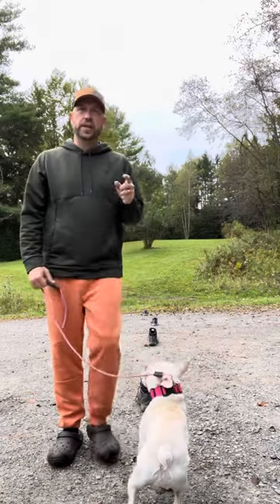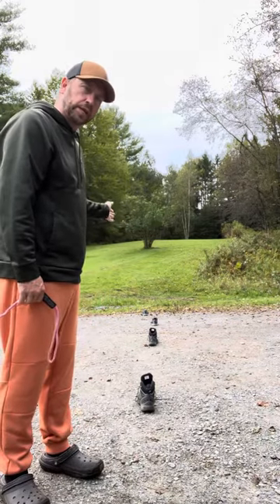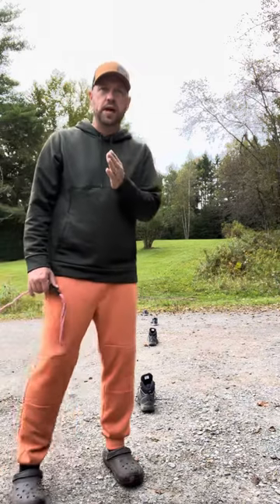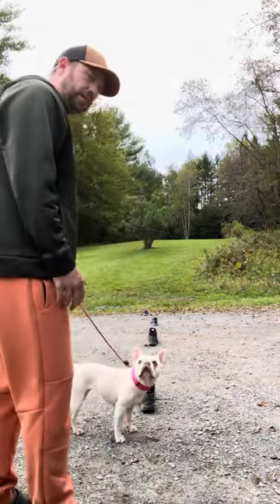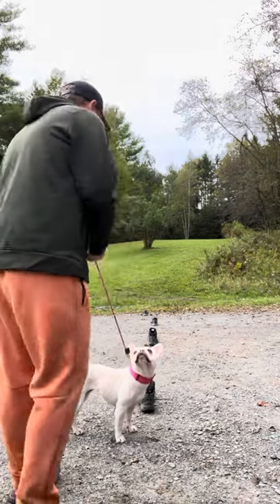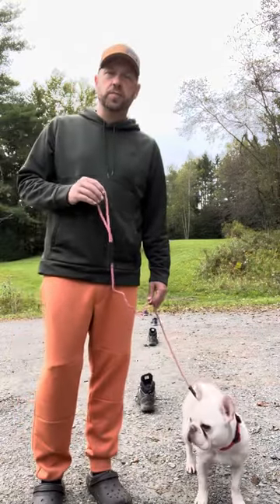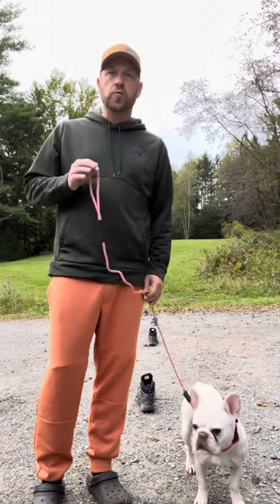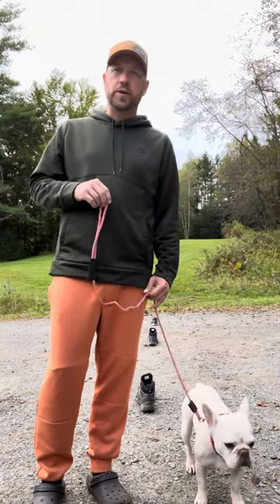Dog Walking Hack for Leash Handling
1. Use this exercise as a warm-up

2. Include this time in the overall time taking your dog for a walk.

3. Don’t go for a walk until your dog can fluidly be at your side during this exercise.